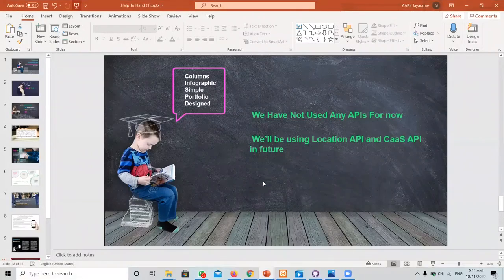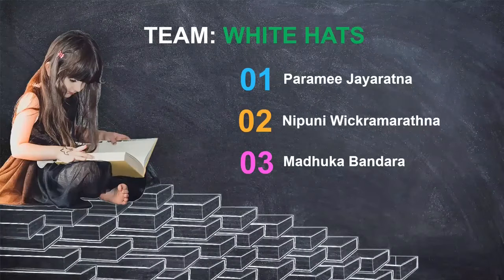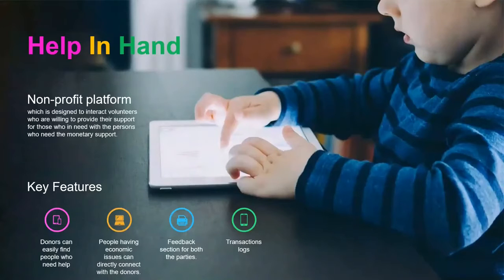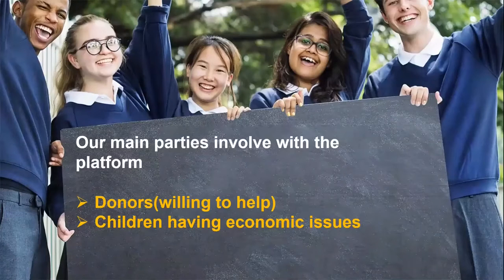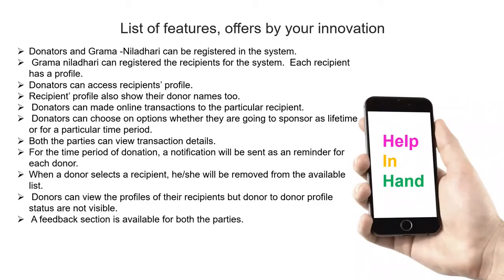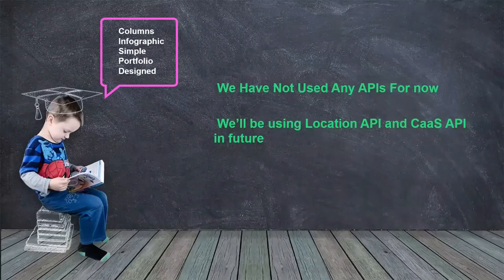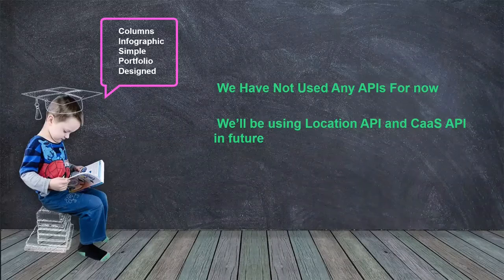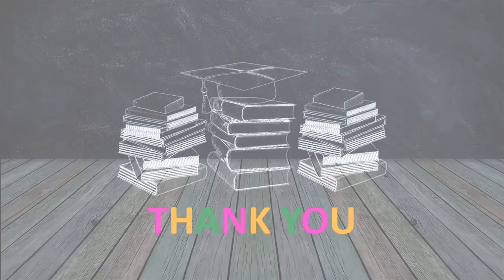Donation system / White Hats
Paramee Jayaratne, Madhuka Bandara, Nipuni Wickramarathna

Donation system to bring donors and donees to a common platform